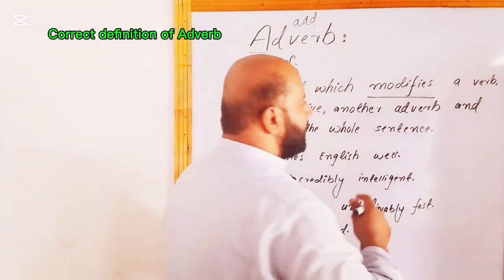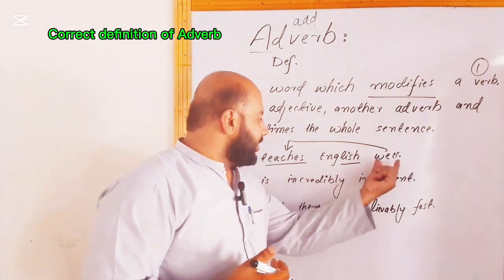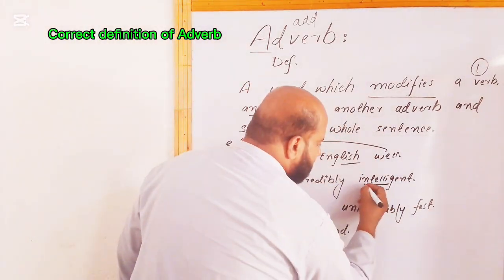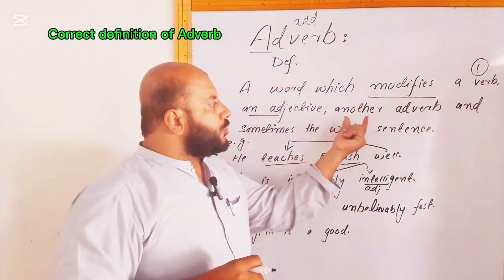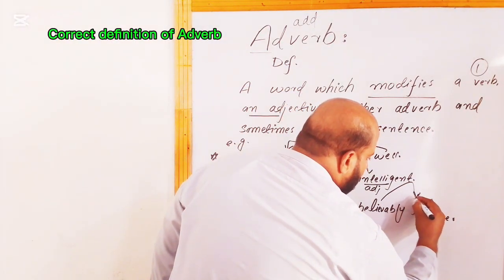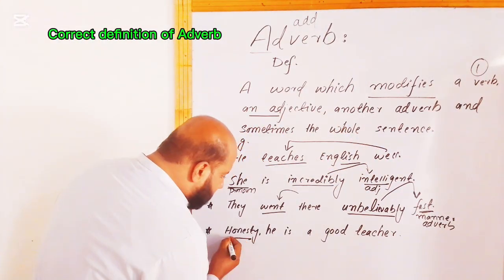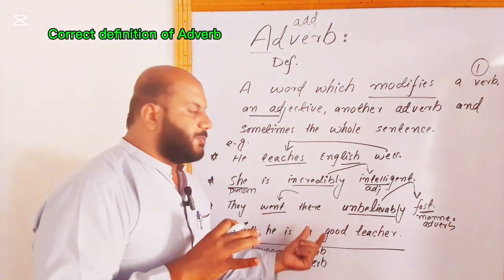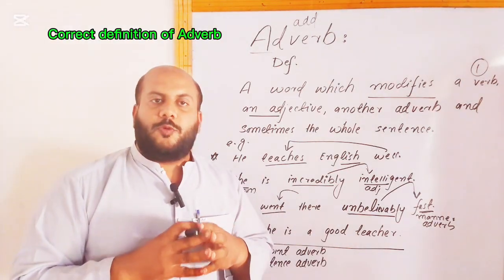Correct definition of Adverb